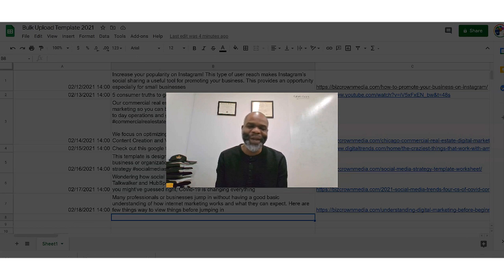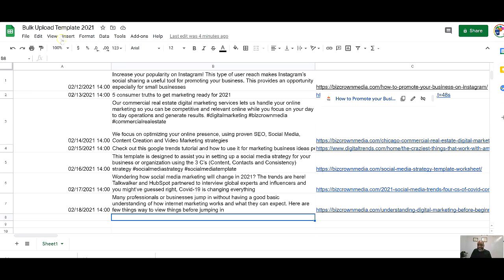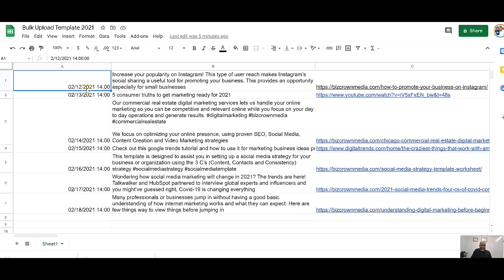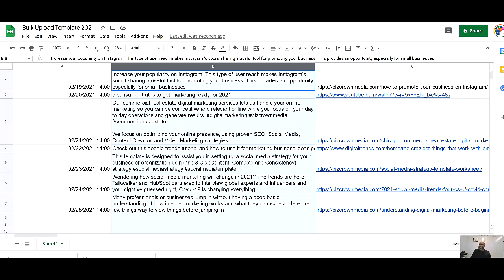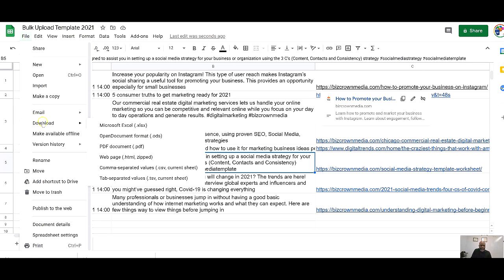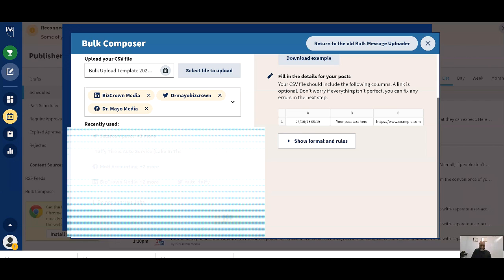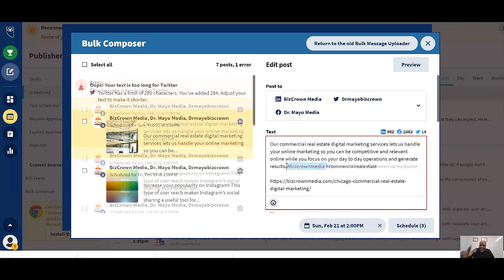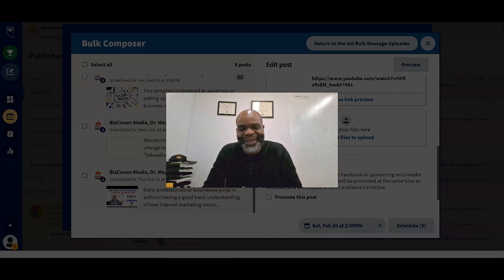Hootsuite Bulk Upload Tutorial! Unlocking the Secret to Automating Social Media Posts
Shows you how to bulk upload and automate your social media posts by using Google Sheets and Hootsuite. It makes things easy!!! You can fill out a spreadsheet with content for a month or more and upload it so it posts on all your social media channels. If you don't have time to go from platform to platform to update your social media posts and need a very efficient way to post,  this will definitely help.